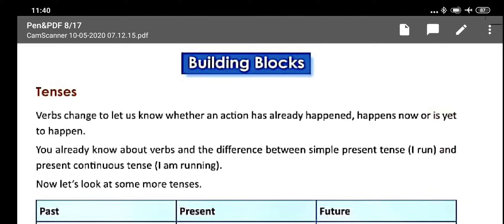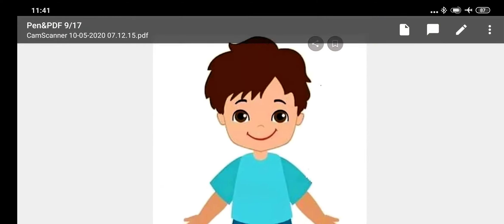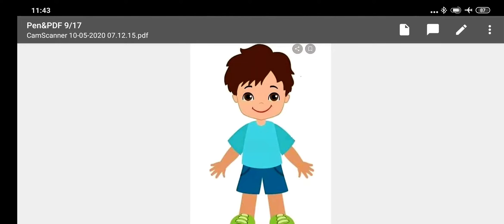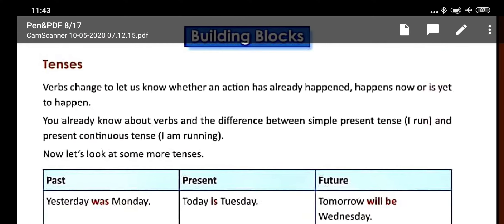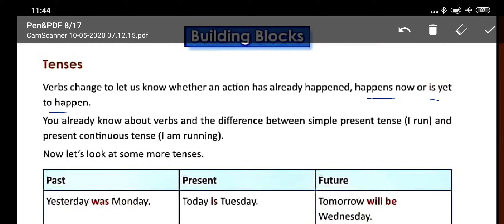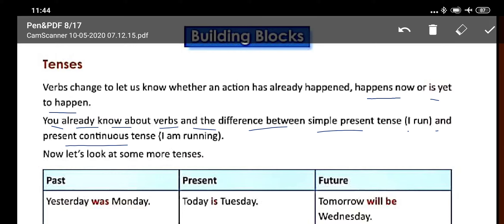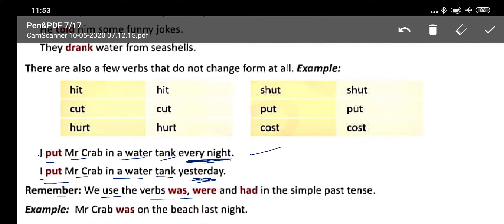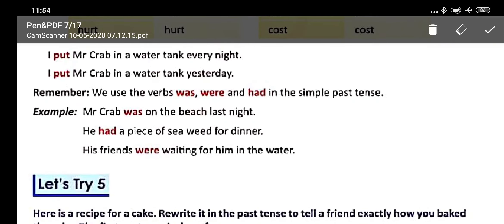Gurukul public school Amb class-3 English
Chapter-6
Topic- Tenses